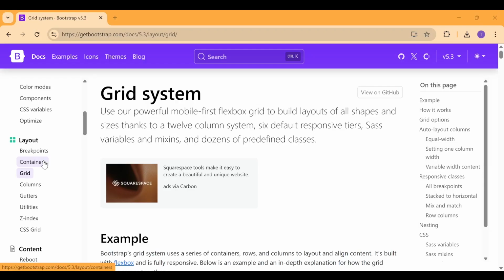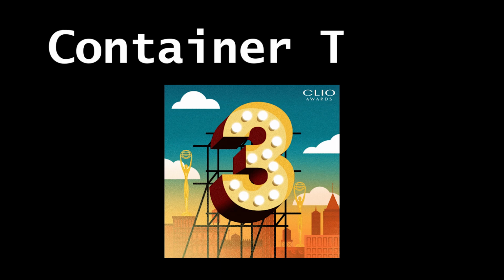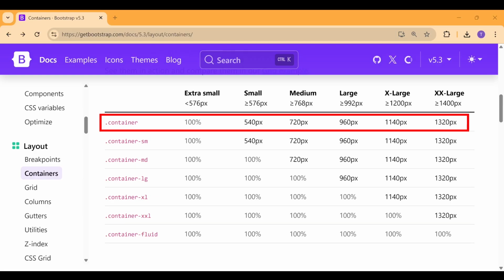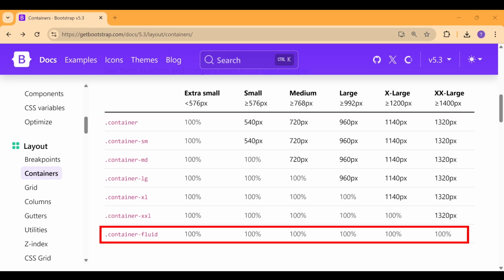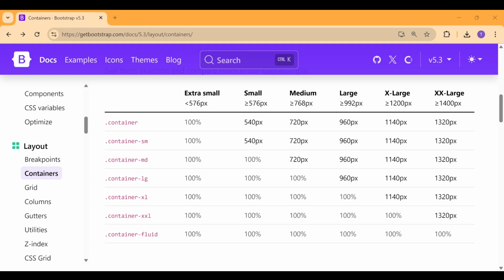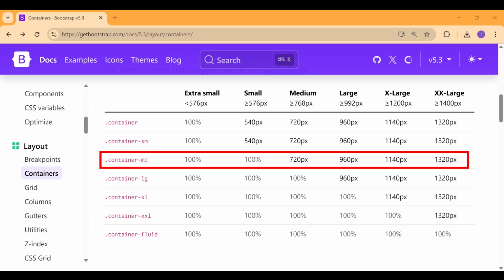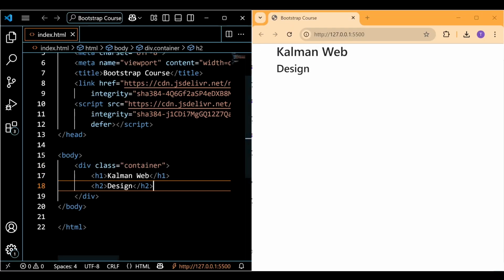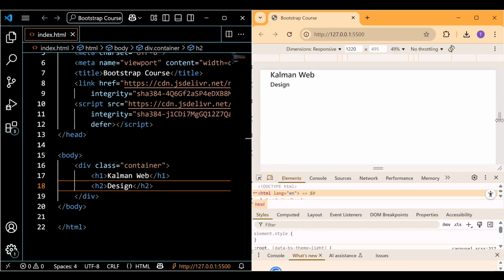Learn Bootstrap Containers Fast - Fixed vs Fluid vs Responsive in 1 Minute!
Bootstrap CSS Tutorial for fixed, fluid, and responsive containers. This 1-minute guide breaks it down so you can structure your layouts like a pro—fast and easy!